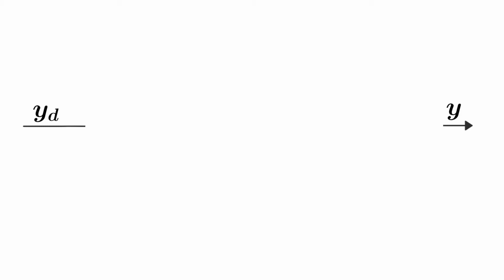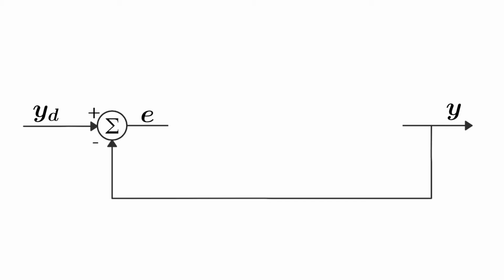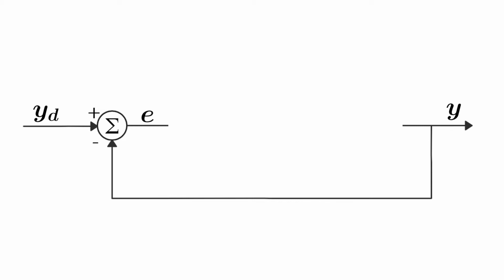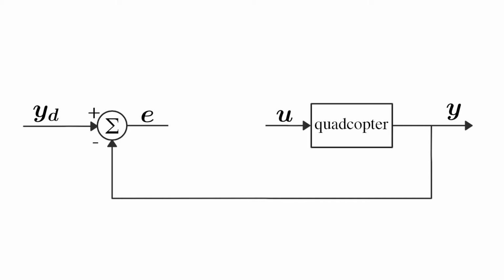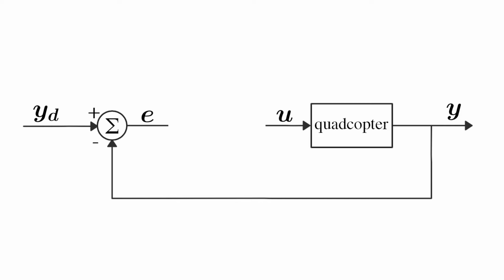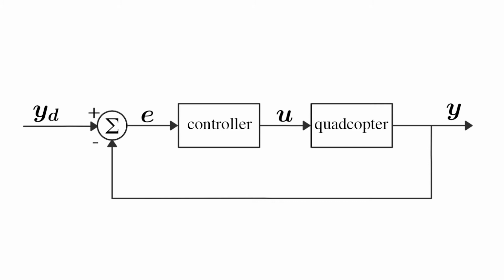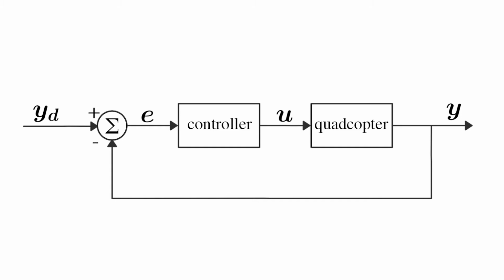How to build your own flight controller | Part 4: the big picture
In this video, we go over the block diagram that represents our quadcopter system.